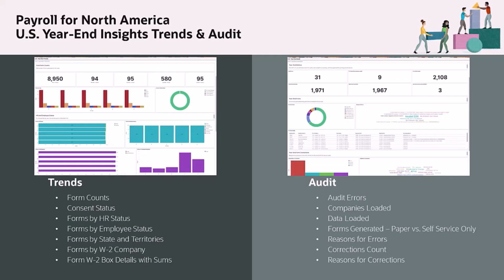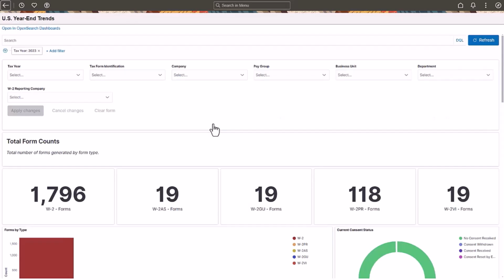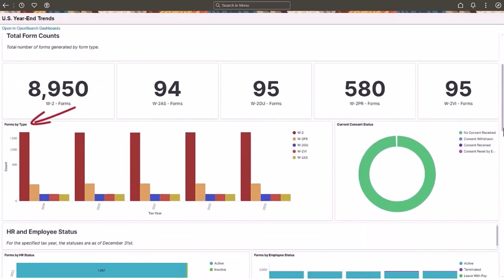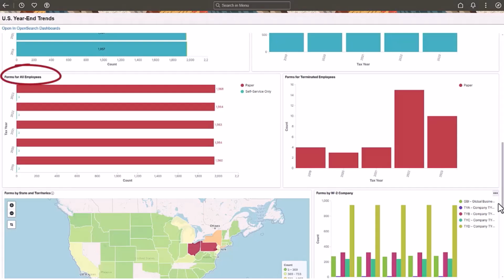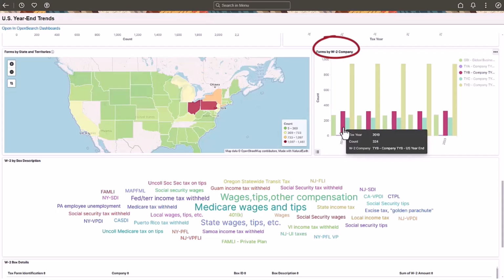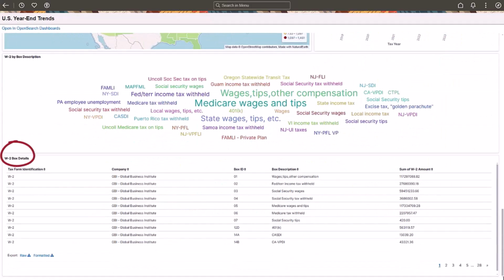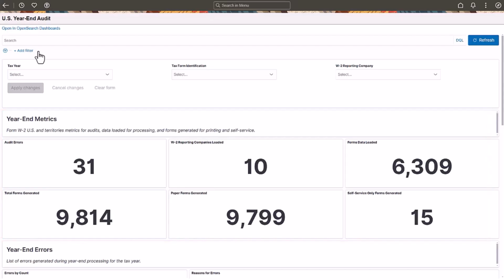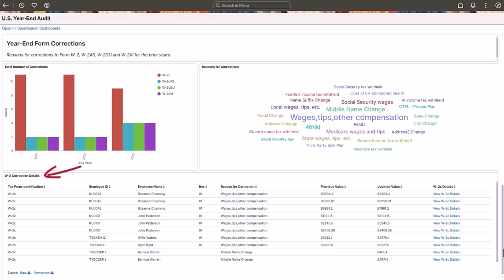Payroll U.S. Year End Insights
Payroll U.S. Year-End Insights analytics provide your organization with answers to key questions like, How many year-end forms were created? What is the breakdown of forms for active versus terminated employees? And what forms have been generated by state. You can also track the number of corrections and audits related to year-end forms.

Payroll for North America categorizes these inquiries into two areas: year-end trends and year-end audits. These dashboards utilize data from the previous year-end to help your organization plan and audit for the year-end.